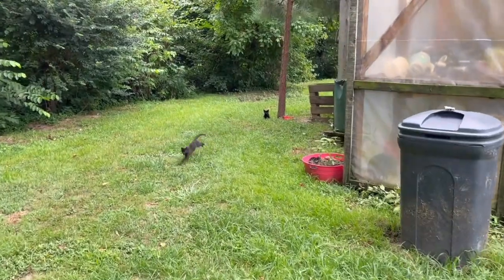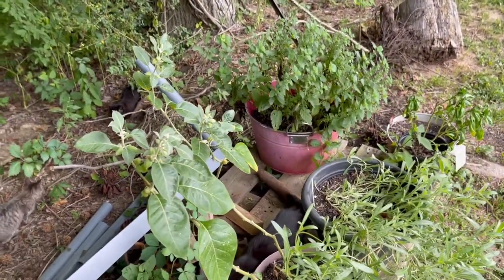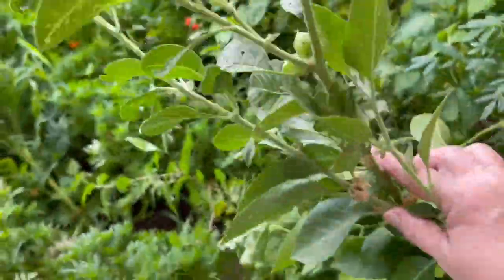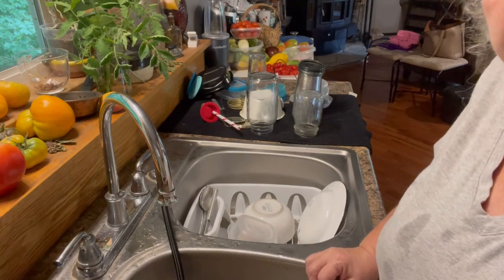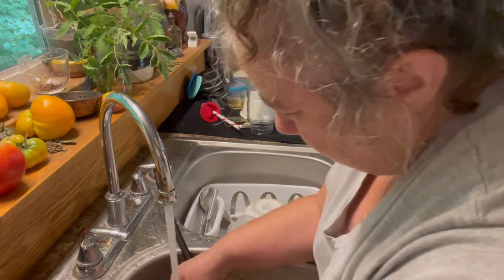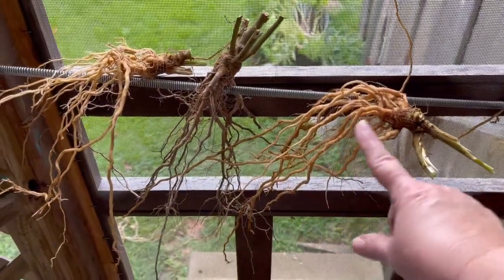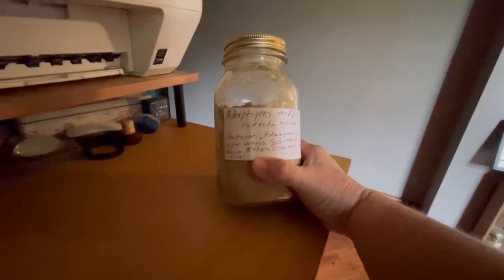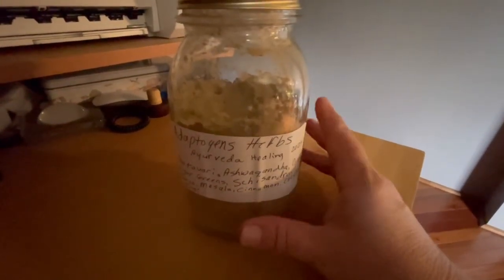Growing Ashwagandha for stress and anxiety!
Adaptogen herbs for stress and anxiety!
Ashwagandha is perhaps best known as a natural antidepressant and stress reliever, but there are a lot of other benefits as well.
This herb has been used traditionally for over 3,000 years in Ayurvedic medicine to relieve stress and anxiety. Powders are a great form of the herb because they can be added to smoothies, oatmeal, or juices. Capsules are also great for ease of use.
A general serving of dried powdered root is 1/4 tsp. before bedtime to help with healthy sleep patterns. For the best effect, take with warm milk and honey.

If you would like to help us on our homestead -
Amazon wish list